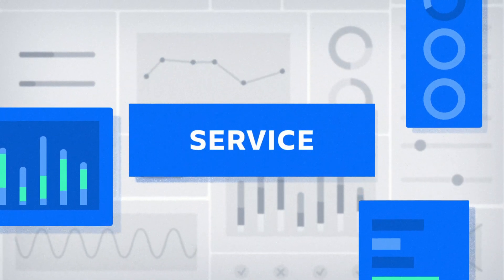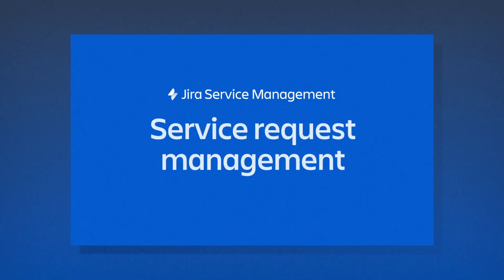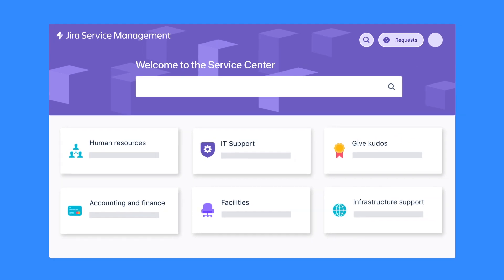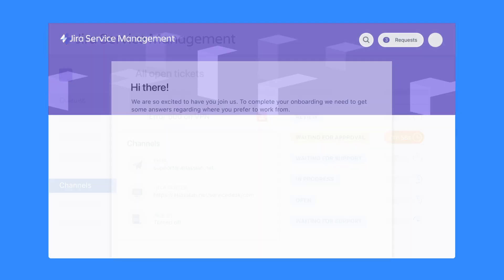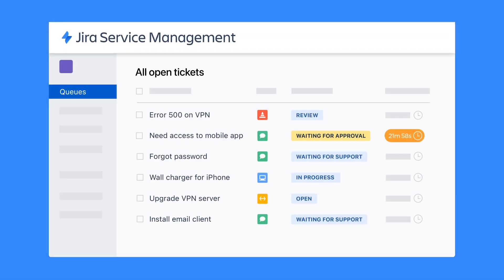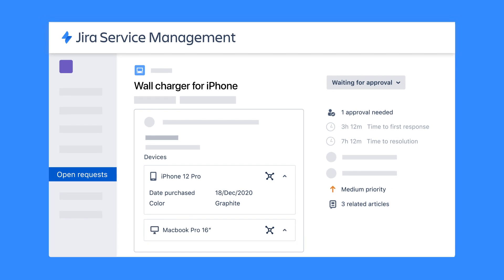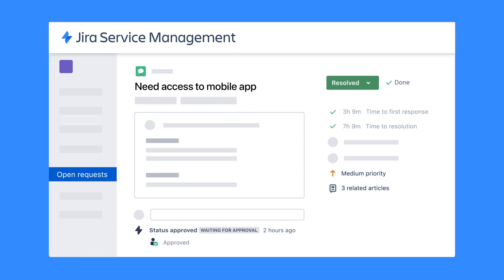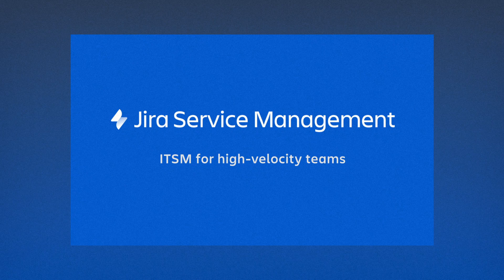Service request management features in Jira Service Management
Jira Service Management’s team-centric approach to request management makes it easy to ask for help. Check out the intuitive self-service portal, powerful knowledge base capabilities, and streamlined request workflows and deliver the kind of service your customers expect.